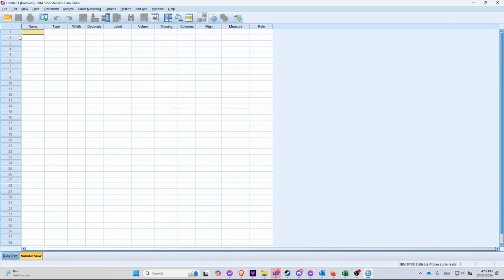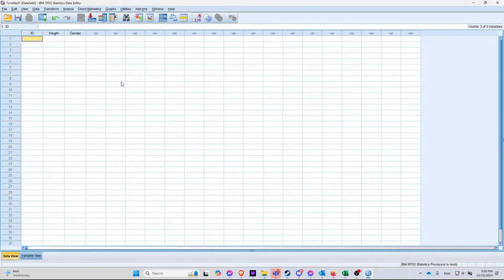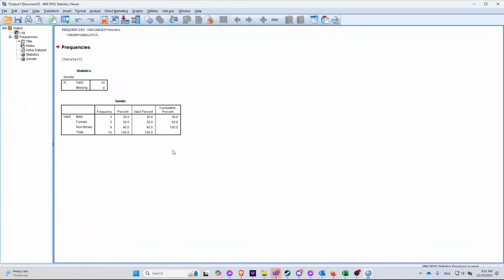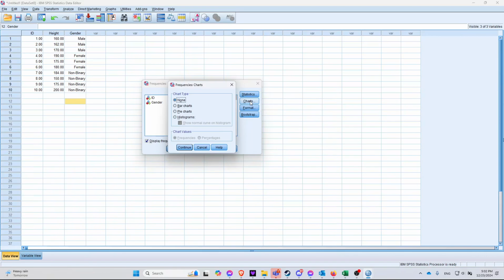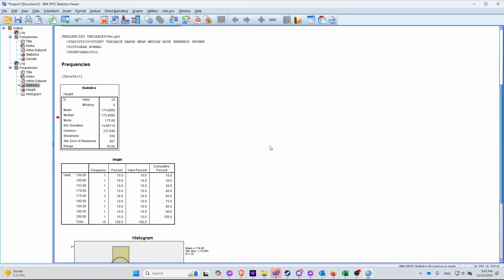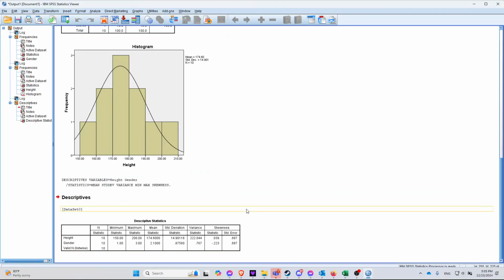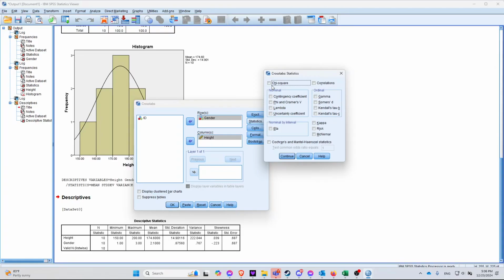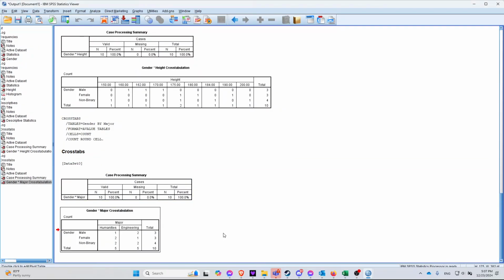Descriptives in SPSS